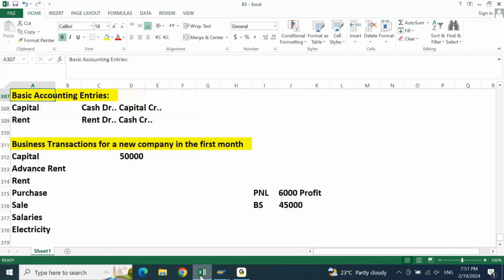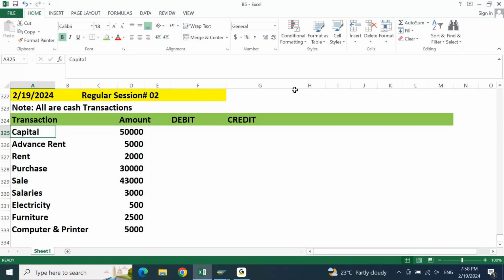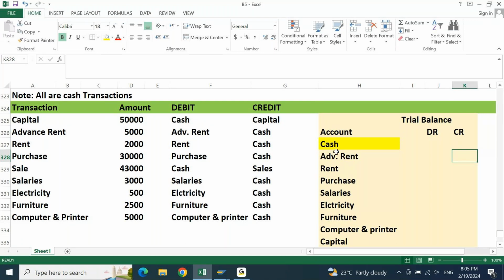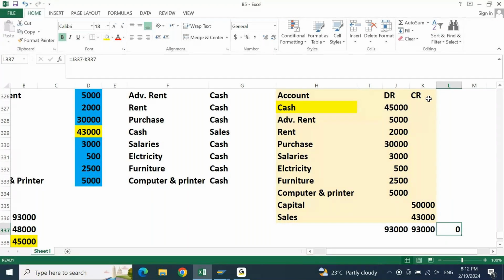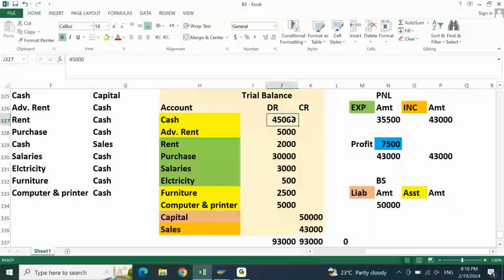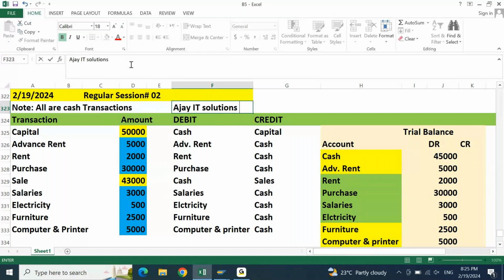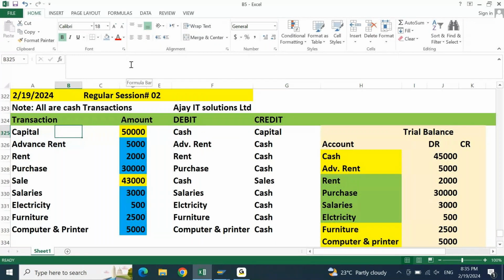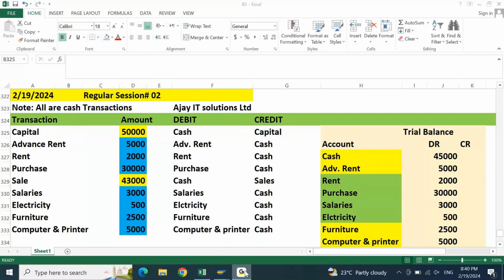BATCH 5: SAP S/4 HANA FICO Regular Session 2 Accounting Entries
Journal Entries, Debit Credit, TB | PNL | BS.